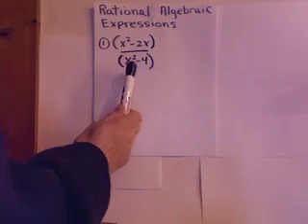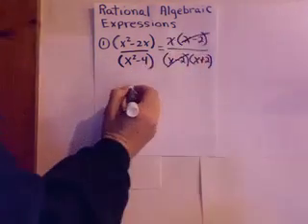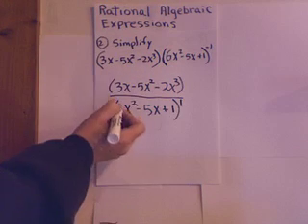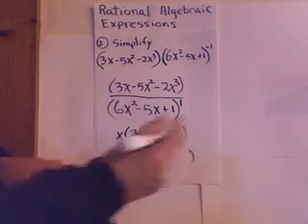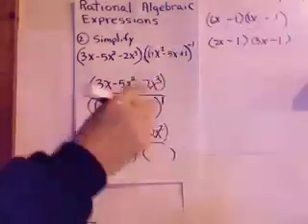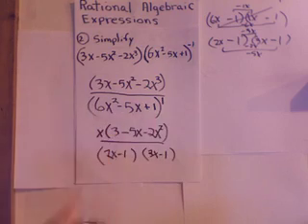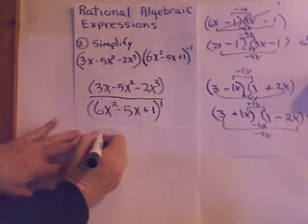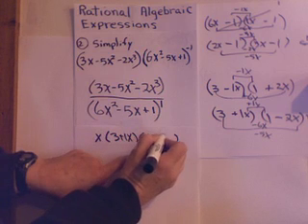Rational Expressions(227) part1 GMVS